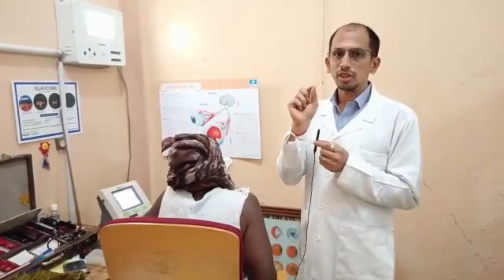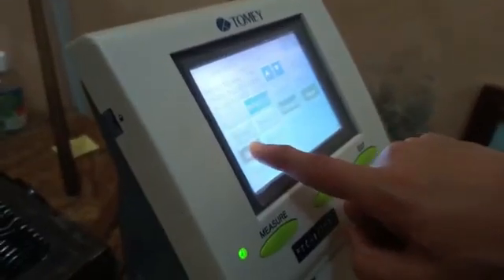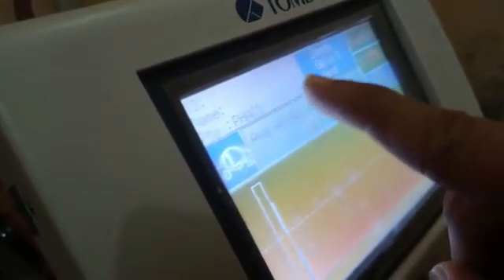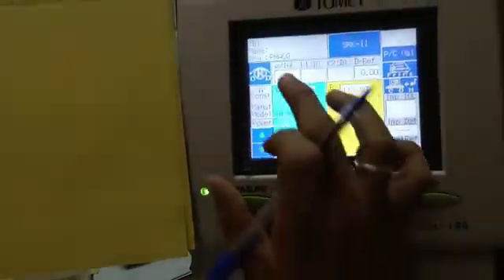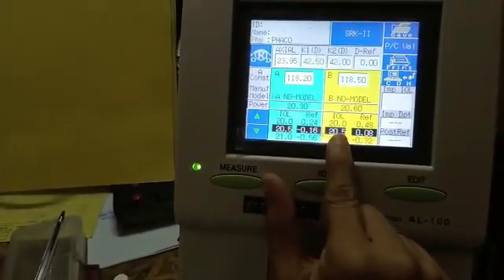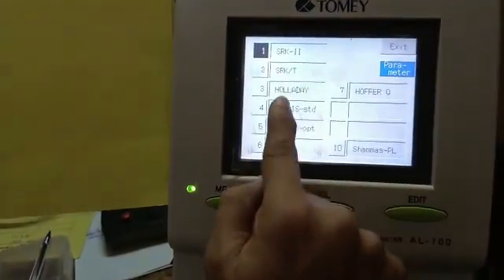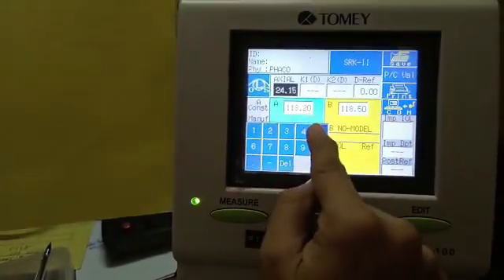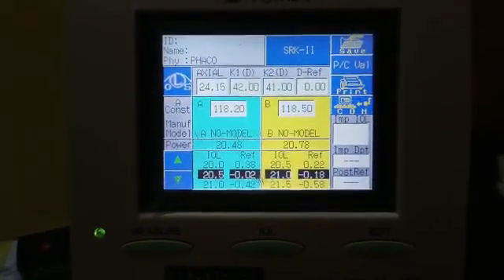A SCAN BIOMETRY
How we will measure A SCAN BIOMETRY ??